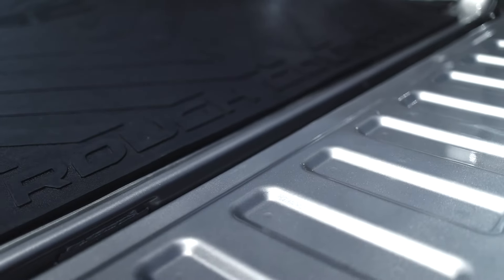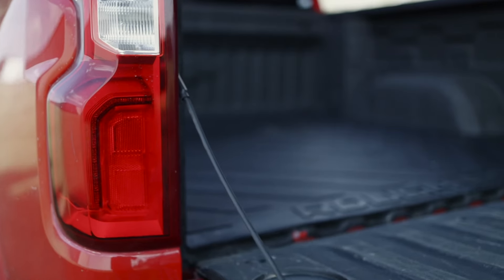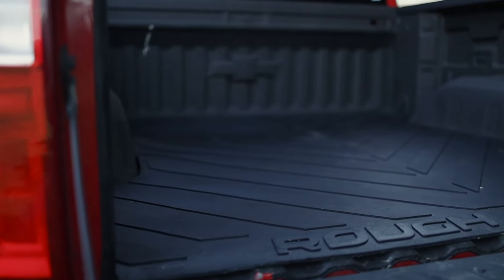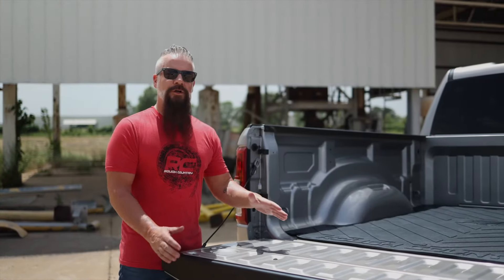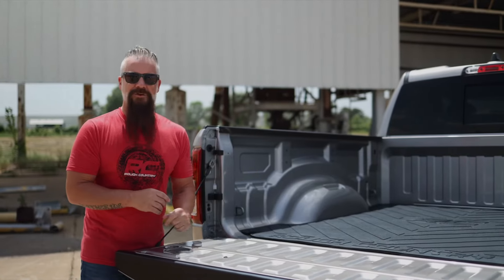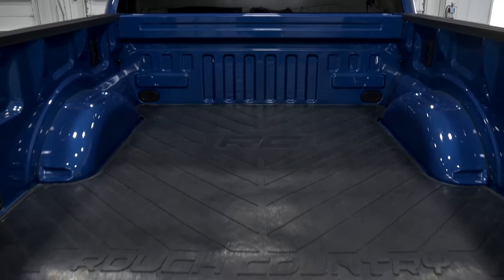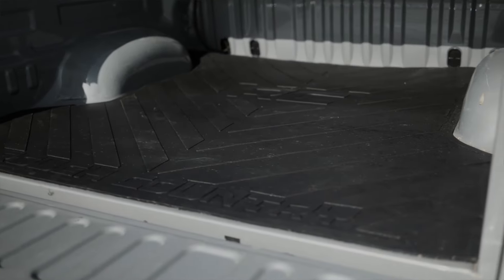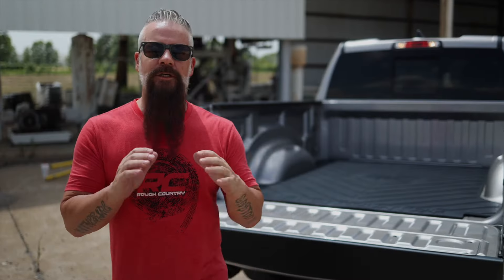Rough Country Rubber Bed Mats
Keep your truck bed free from scuffs, scrapes, and scratches with Rough Country Truck Bed Mats. These heavy-duty, 3/8-inch thick, contoured rubber mats are nearly indestructible; made from a high-quality rubber compound that won’t crack in extreme temperatures or fade when exposed to the sun. This stylized bed mat features a large "RC" and "Rough Country" logo with angled lines for an improved look that also protects your truck bed.